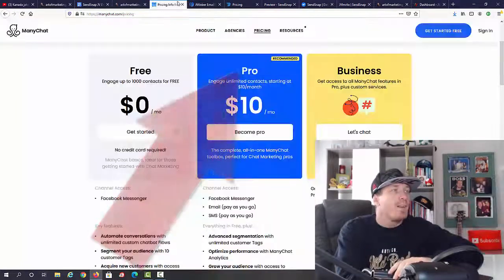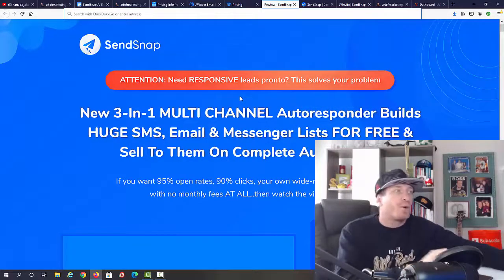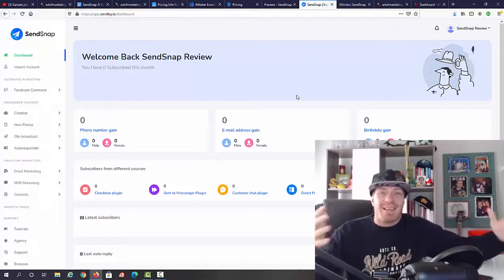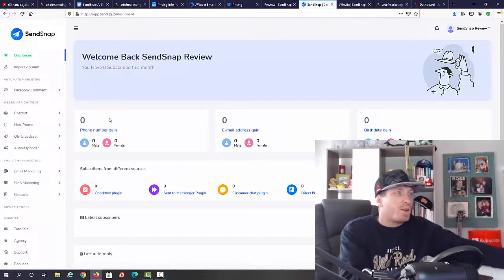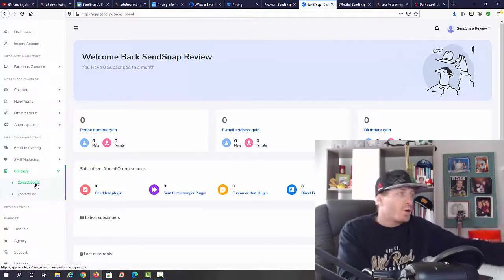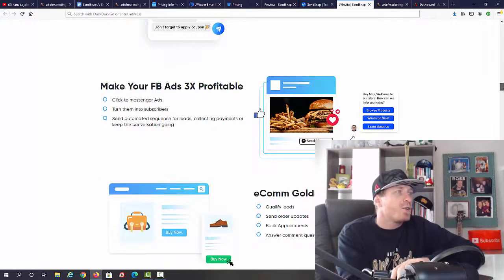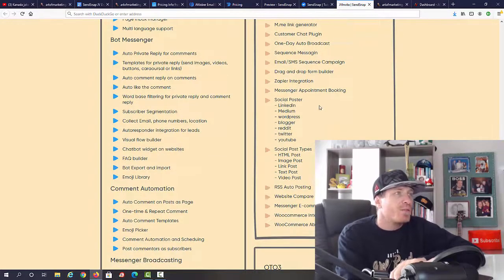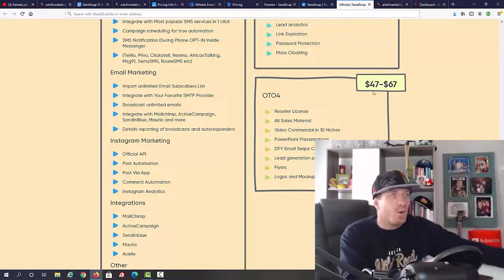SendSnap Review 📡Demo📡$6000 VIP Bonus📡 Send Snap Review 📡📡📡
SendSnap Review, Demo & $6,000+ VIP Bonus - Send Snap Review

So What Is SendSnap All About? Expand Your Reach to More than 3 Billion Potential Customers with over 90% open rate. World’s Most Powerful Messaging Cloud Based Platform that combines the power of Messenger, Instagram, SMS and Email with Zero Monthly FEE!

Key Benefits:
1. Page Manager
2. Bot Messenger
3. Comment Automation
4. Messenger Broadcasting
5. SMS Marketing
6. Email Marketing
7. Instagram Marketing

- Art